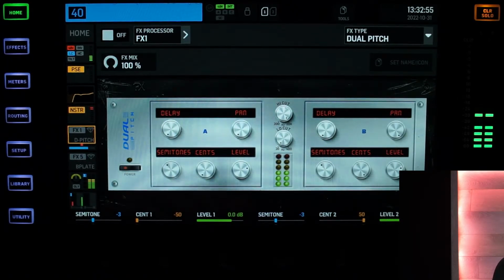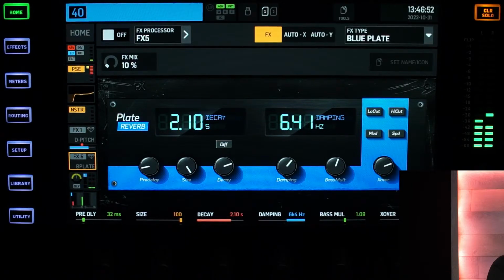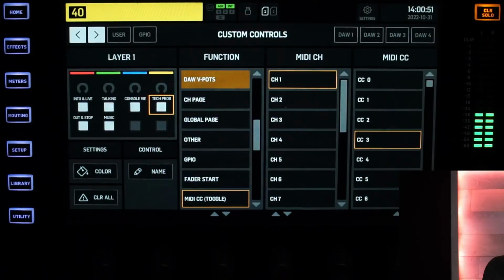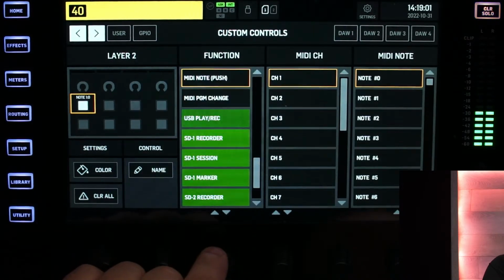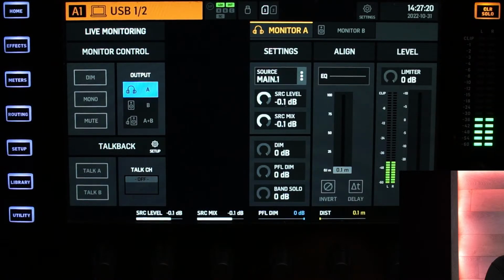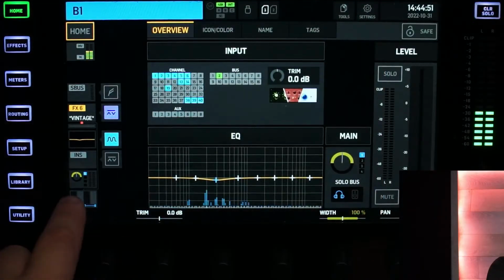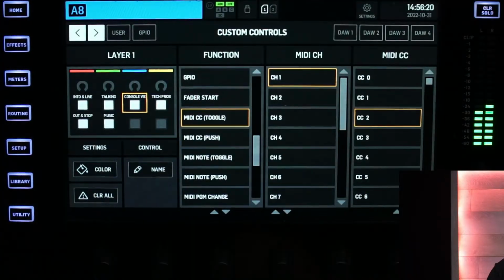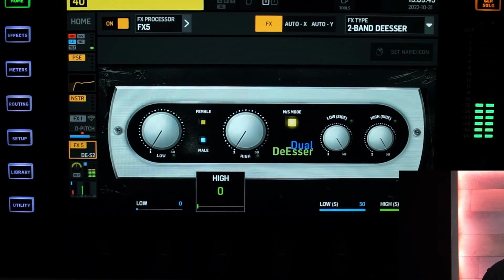October 31 2022 - WING Live Q&A - Halloween Special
Hi form Montreal Canada!
Since 2005, Live sound as been my life main focus, I'm passionate about it and like most of us tech guys, I'm a gear freak! I LOVE GEAR
For years I been owning my gear that I do bring with me on shows and small tours and I still plan on doing so as soon as we can!